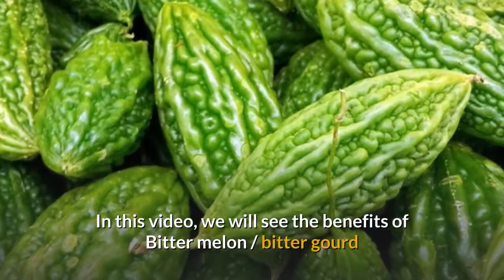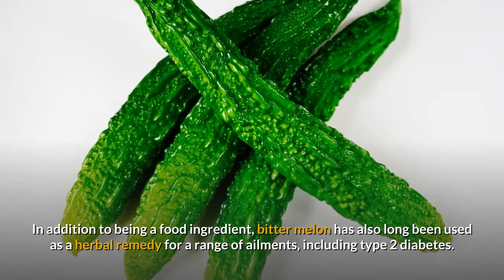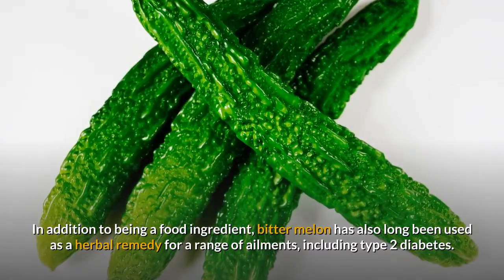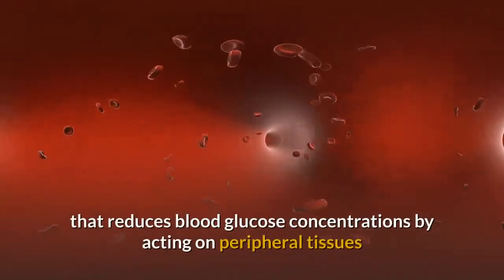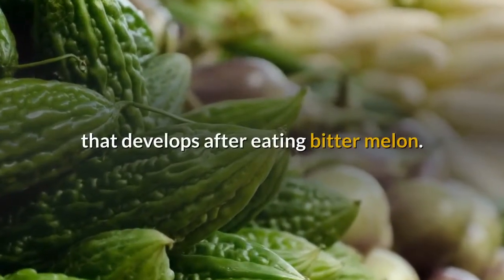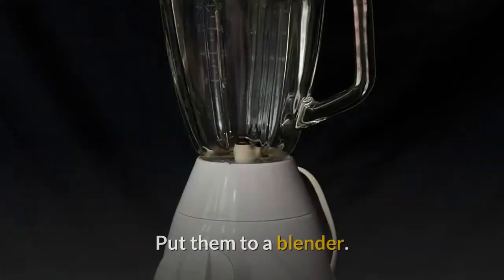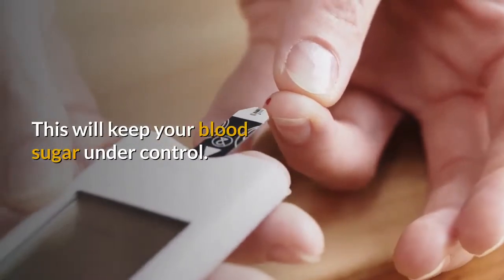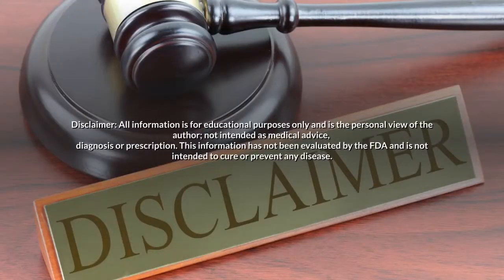diabetes control tips | Bitter Gourd Bitter melon juice for controlling blood sugar | Cure diabetes